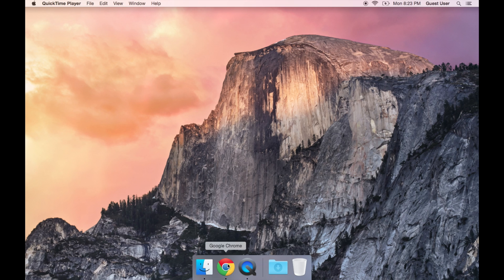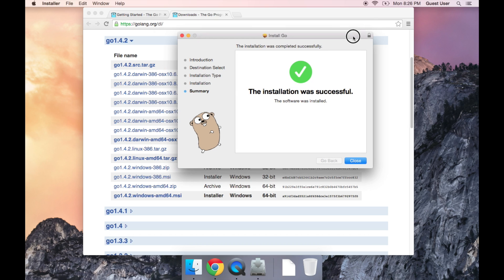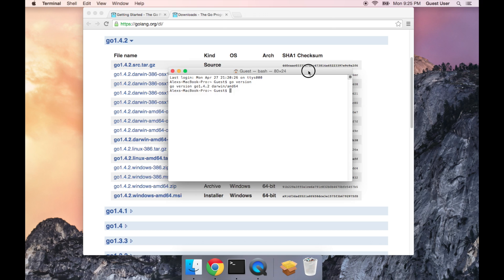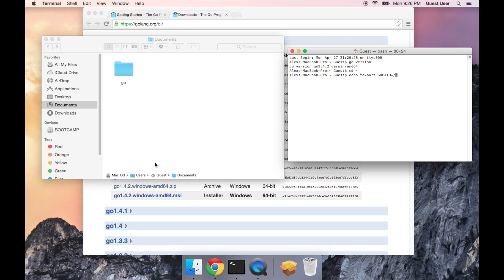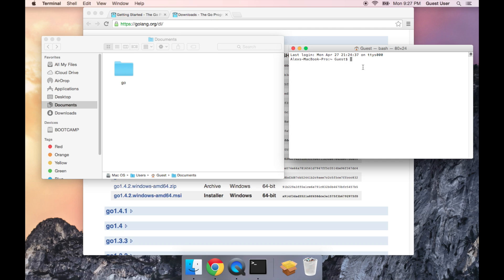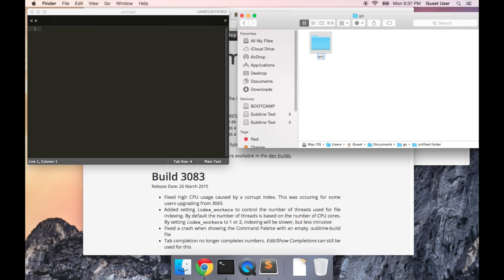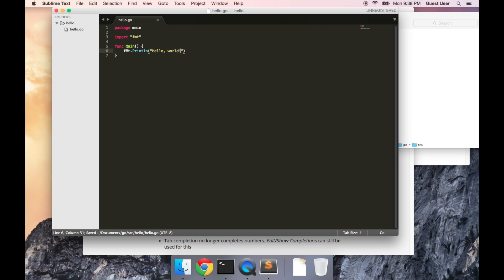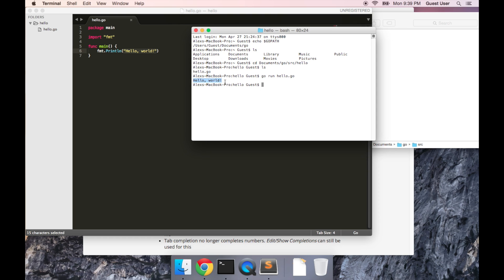How to Install Golang on Mac OS X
This is a video tutorial which teaches you how to install the Go programming language on Mac OS X. I will also guide you through the steps of setting up your go workspace, installing a text editor called Sublime Text, and running a "Hello, World!" program. No prior experience is strictly necessary, but if you have some prior programming experience you will find the video easier to follow.